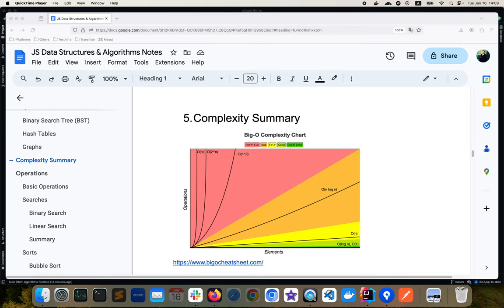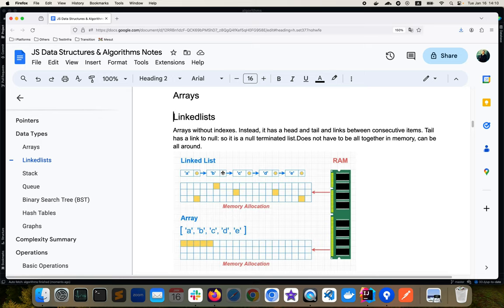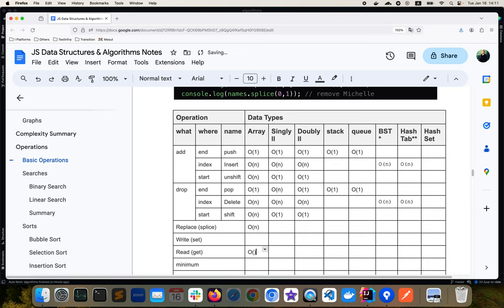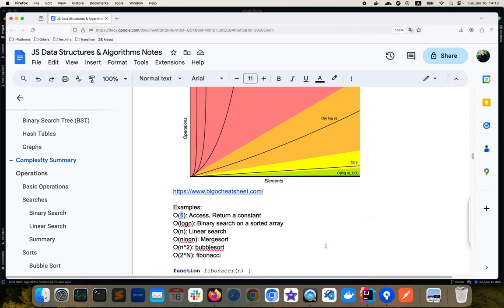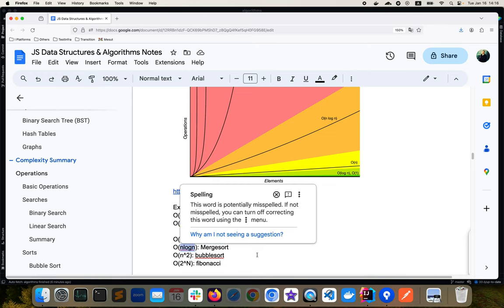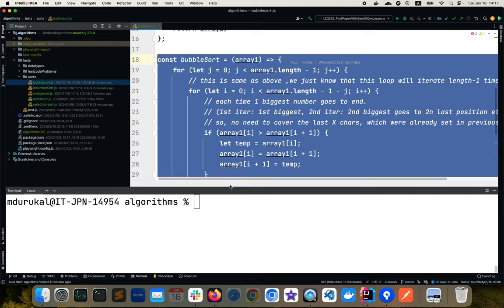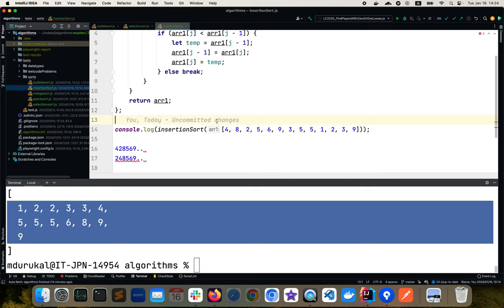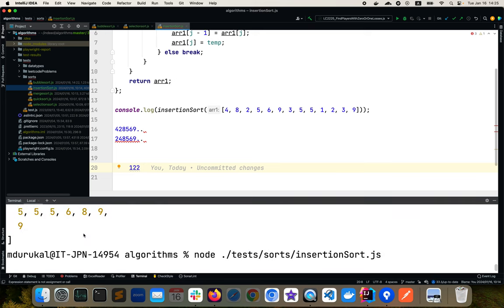Sorting Algorithms: Bubble sort, Insertion sort, Selection sort, Merge Sort, Quick Sort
Chapters
0:00 Summary: Data types, basic operations
04:00 Algorithm examples for different Big O time complexities
07:30 Bubble Sort
12:28 Insertion Sort
15:50 Selection Sort
18:38 Merge Sort
21:50 Quick Sort